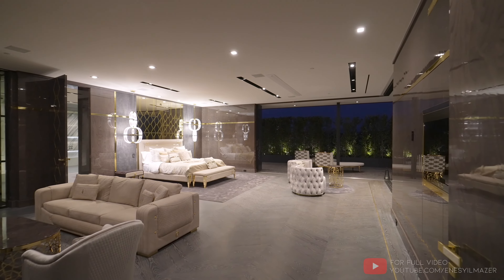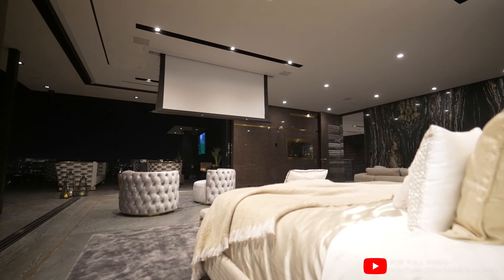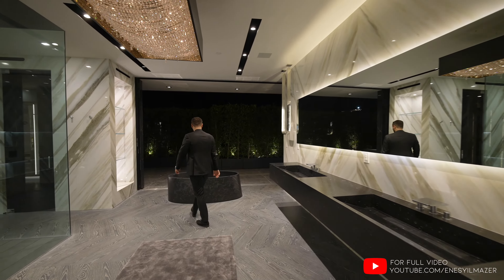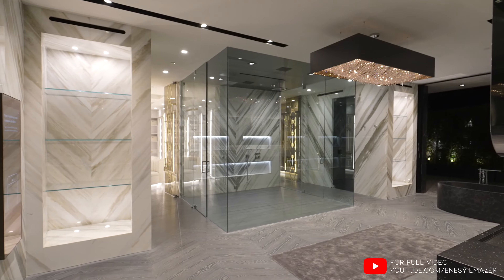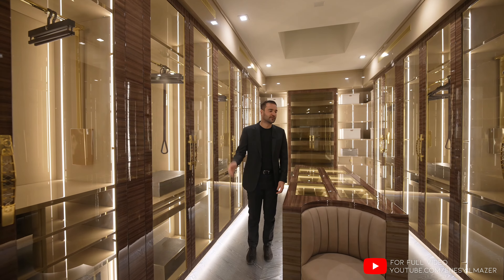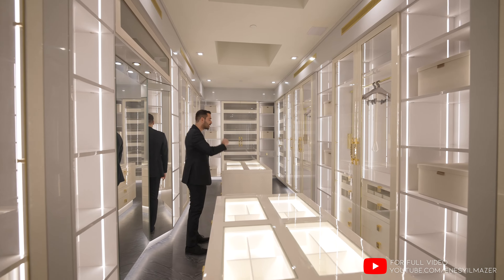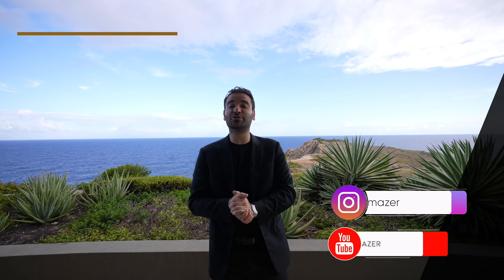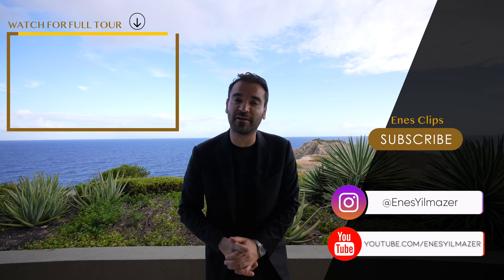Luxurious Bedroom With Best Night Views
Approximately 36,000 sq ft / (3344 sqm)
2 acre lot / (8,093 sqm)
Listing Price: $139,000,000
Listed by: Adam Rosenfeld (DRE# 01918229) & Jon Grauman (DRE# 01469825)

Cheers, Enes